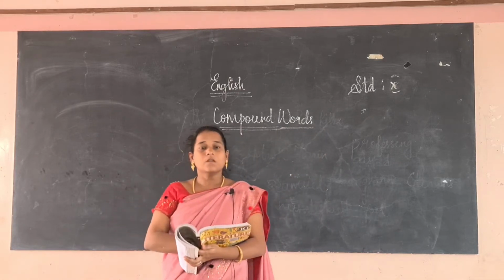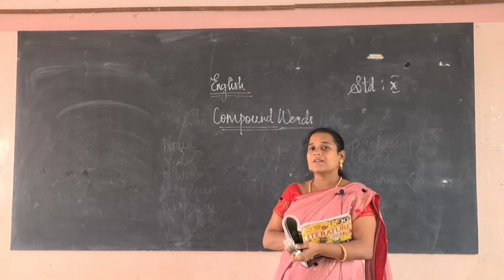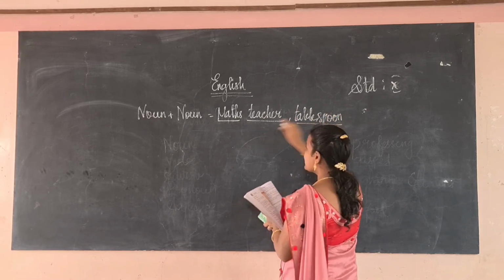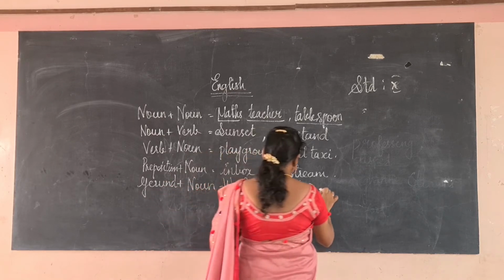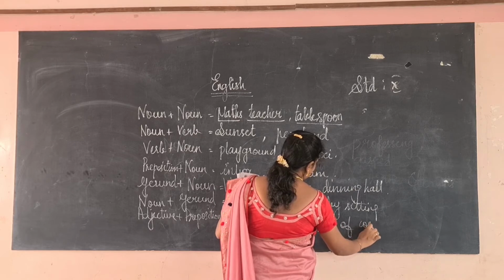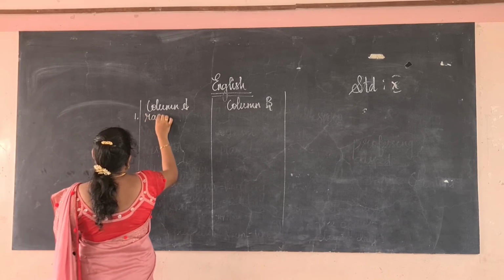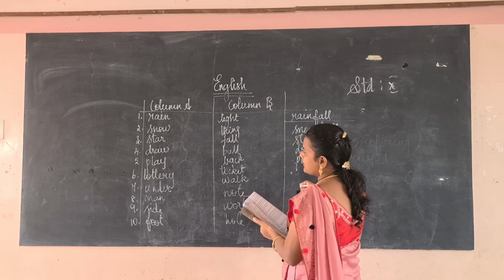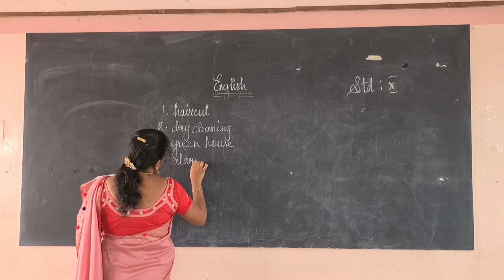X Standard English - Day 17 - Compund Words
X Standard

English

Compound Words